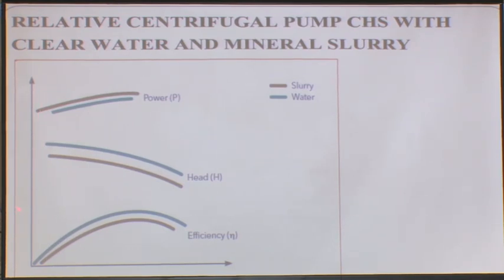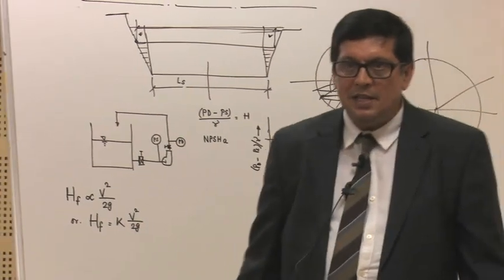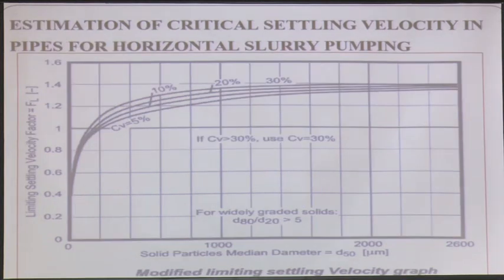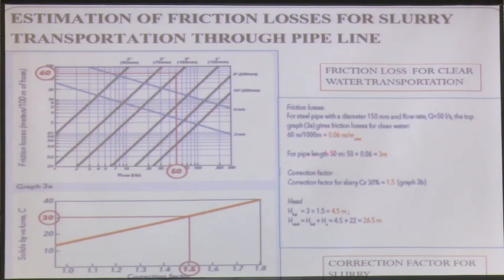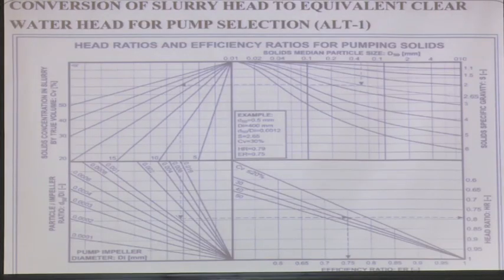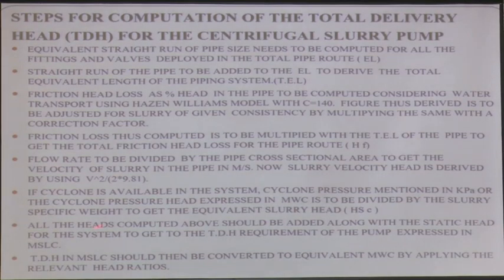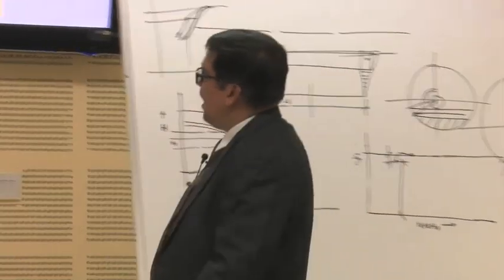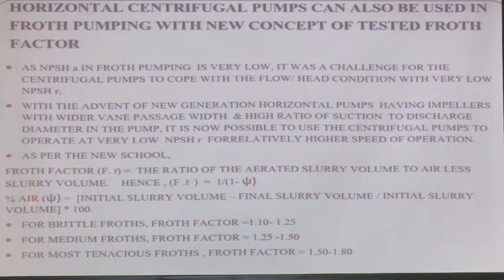23. Pumps (Contd.)